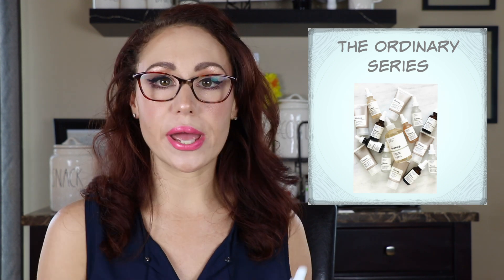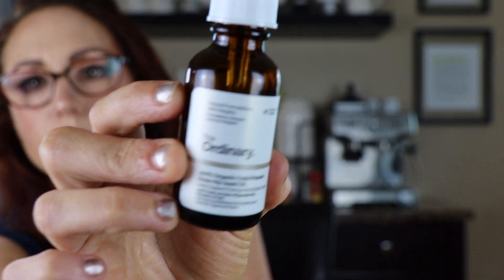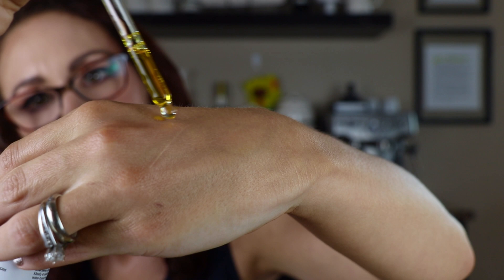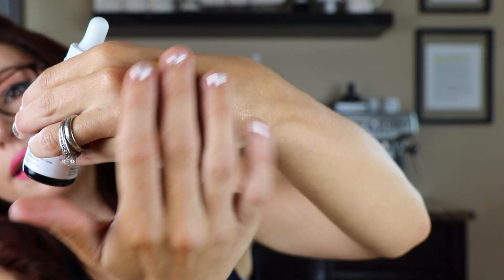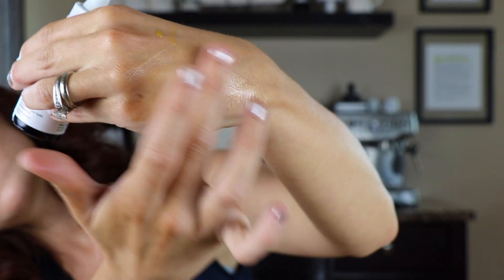The Ordinary Oils: The Ordinary Series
The Ordinary has a lot of skin oils. Rosehip seed oil, Argan Oil, Squalane... Which one is the best? Which ones should you buy and which ones should you pass on? Watch to find out.

Welcome to another installation in THE ORDINARY SERIES. This week we are talking about three of the oils that The Ordinary offers.

100% Plant Derived Squalane
100% Organic Cold Pressed Rose Hip Seed Oil
100% Organic Cold Pressed Argan Oil

Every one of these products I talk about in The Ordinary Series has been tried and tested for at least three months or more. I bought these products with my own money and you will get my 100% honest opinion.